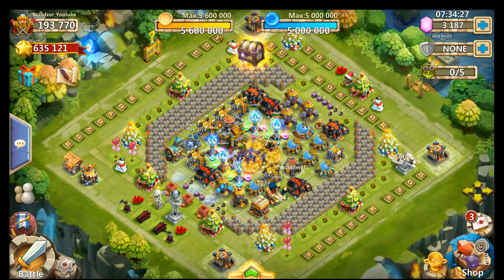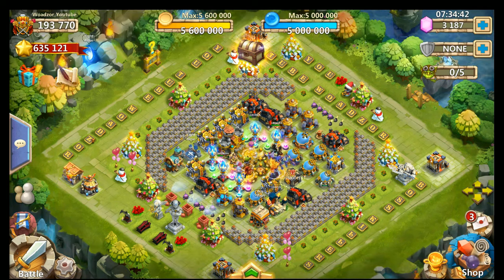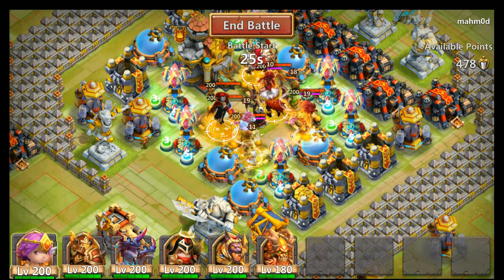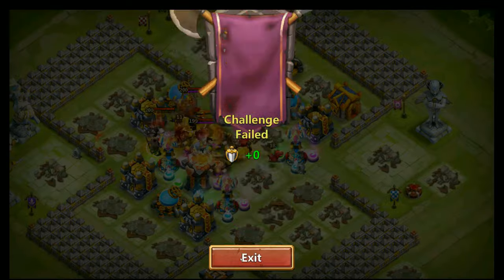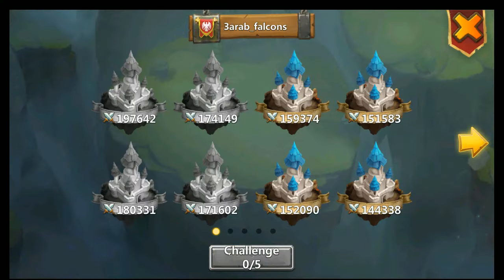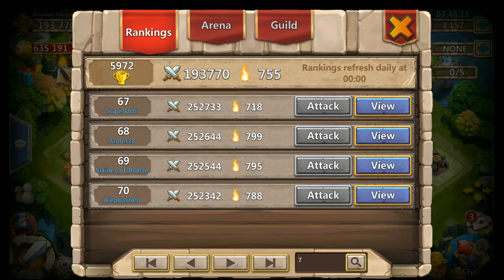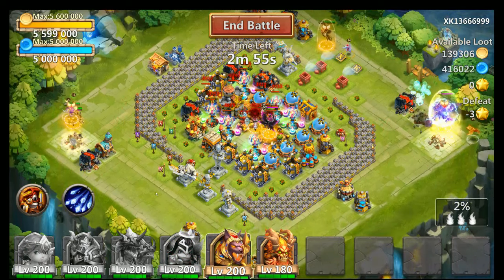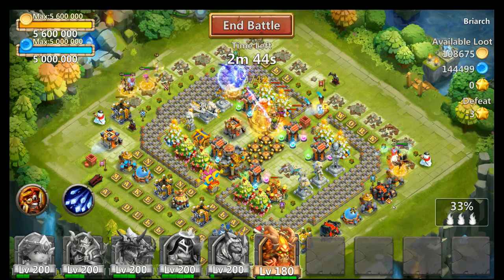Castle Clash Guild Wars with Anubis! 3 extra battles vs 240k++ might no magic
Want me to roll? Add me on line chat: Woadzor
Info about video: Guild war + 3 extra battles no magic used vs 240k+
might players!